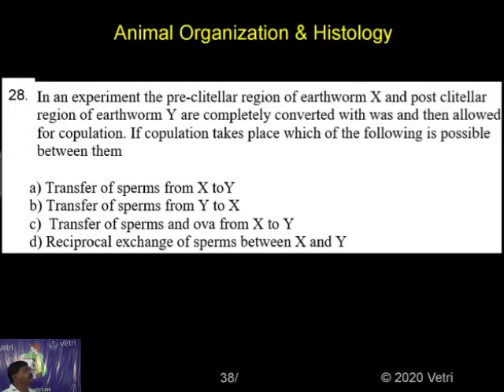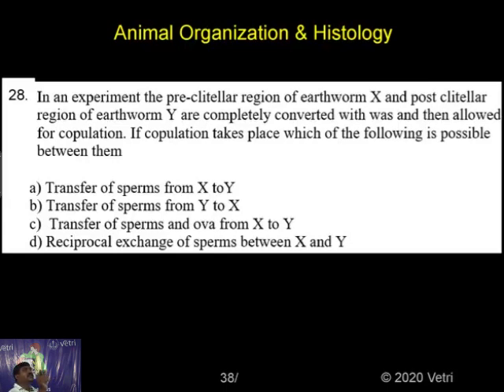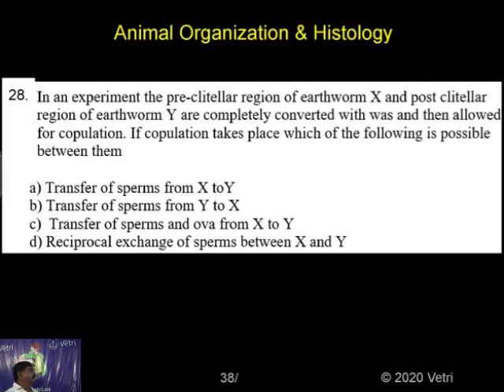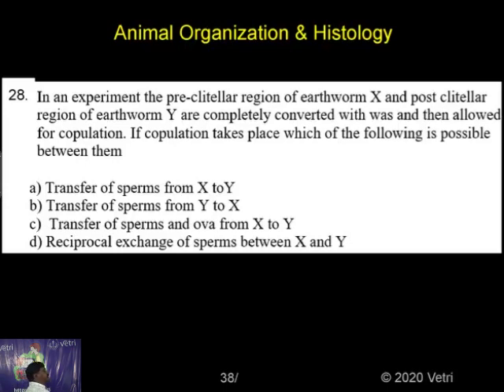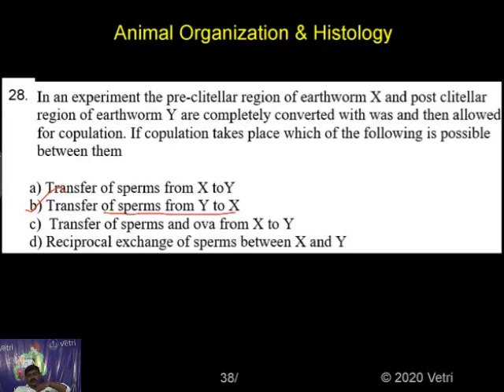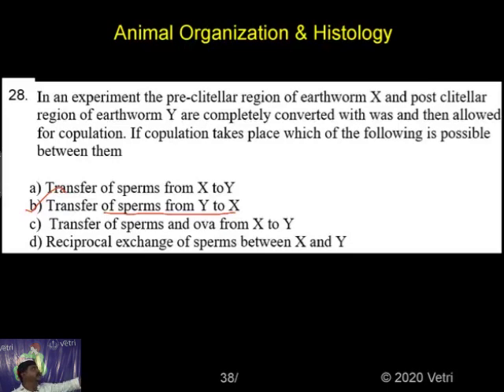Zoology 2020 Test 6 Question 1 28